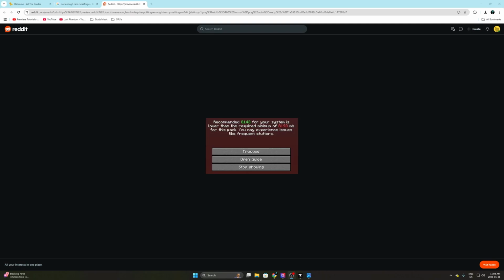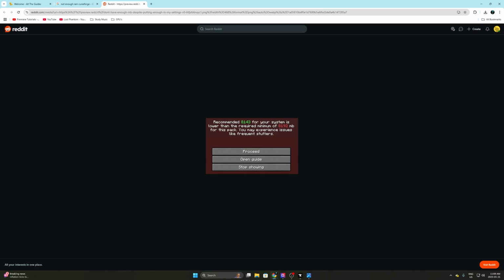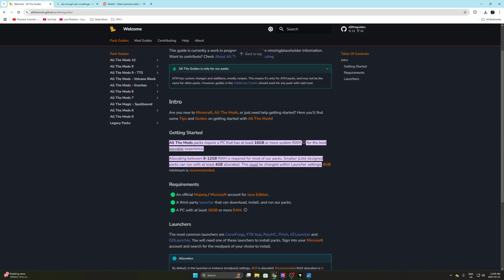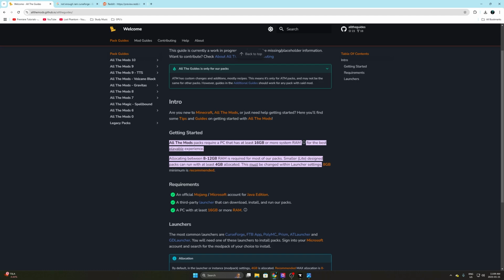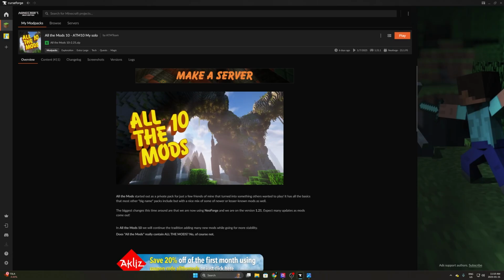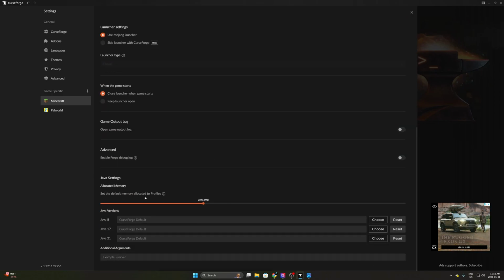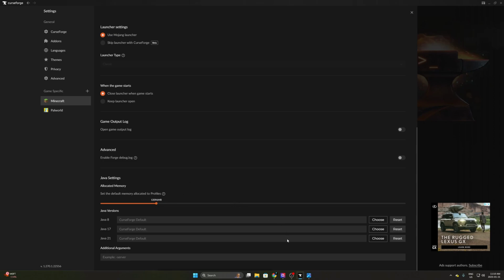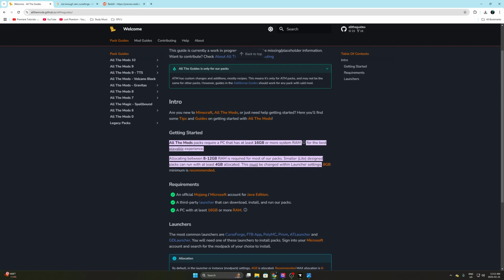How to Increase allocated RAM for Curse Forge 2025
This video is how to increase allocated RAM for Curse Forge as of January 2025.
ATM 10 recommends 8-12 Gb of Ram which is pretty high. Many computers only have 16 Gb of ram so if this is you try not to put more than 8 Gb.

Epic/Fortnite Creator Code: LOSTPHANTOM
Specs:
GPU: RTX 3070
RAM: 64 Gb 4000 mhz
Drives: 12 TB HDD and 1 Tb SSD
CPU: i9-12900k